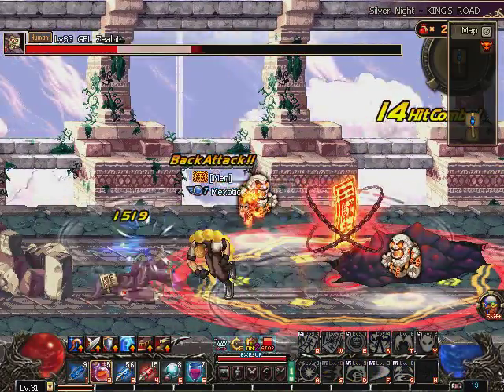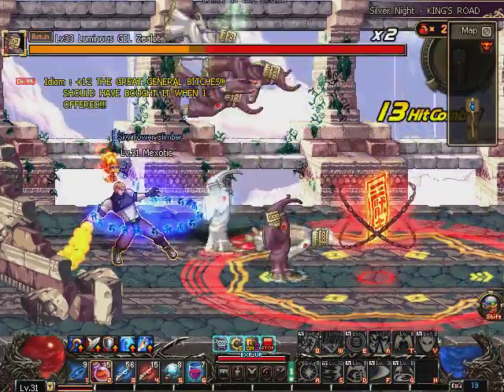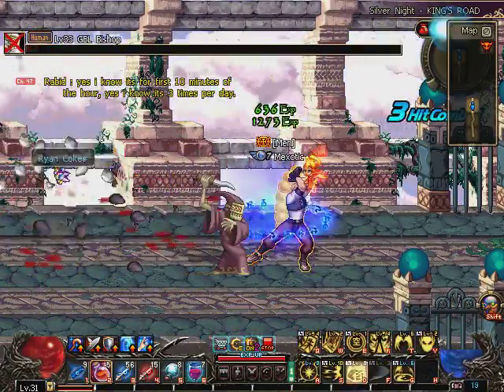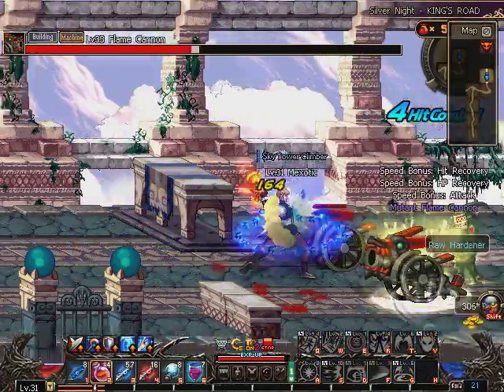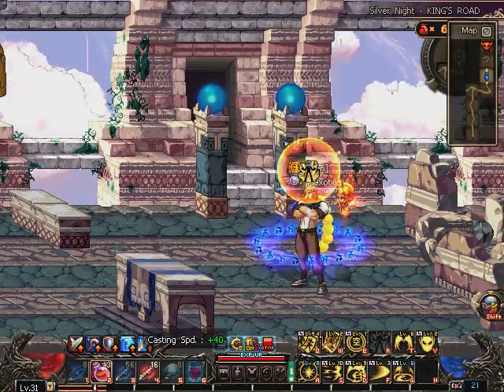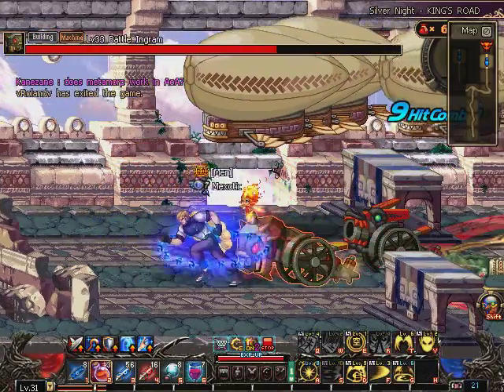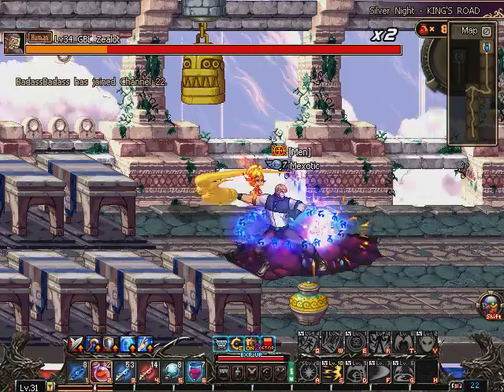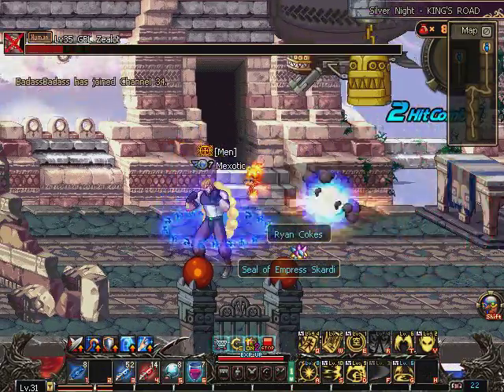GrapplerBot Plays Other Subclass Episode 10: Magic Exo - NOW WITH BAD NARRATION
I play through Silver Night on my magical exo and show just how bad I am at this game. Also I talk funny.